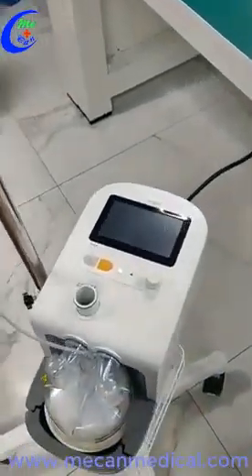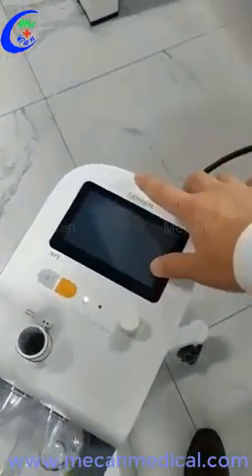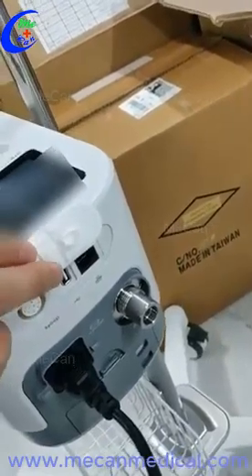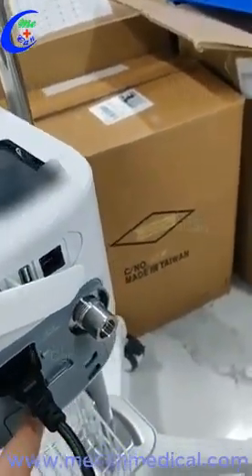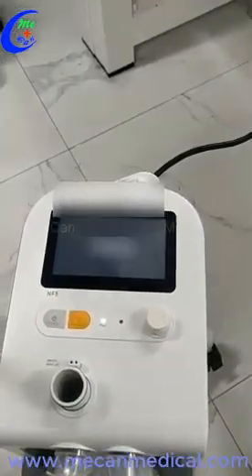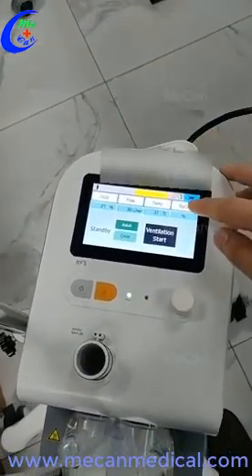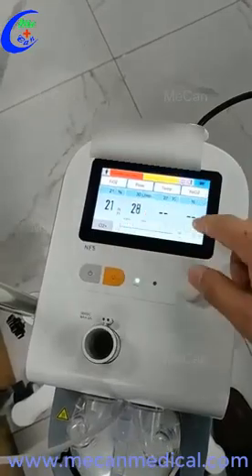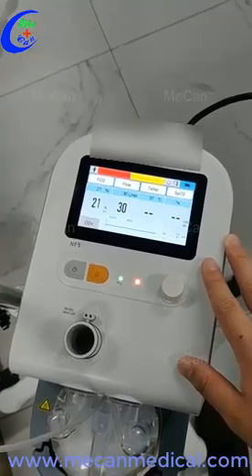Professional HFNC High Flow Nasal Cannula Oxygen Therapy High FIow Oxygen Unit MeCan Medical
MeCan Medical Professional HFNC High Flow Nasal Cannula Oxygen Therapy High FIow Oxygen Unit manufacturers,MeCan offer professional service,our team is well-tained,our HFNC High Flow Nasal Cannula Oxygen Therapy is effective for COVID-19 very much.
MeCan Focus on medical equipments over 15 years since 2006. More than 20000 customers choose MeCan

Add: Room 510,Yidong Mansion,No.301-303,Huanshi Middle Road,
Yuexiu, Guangzhou City, Guangdong, China